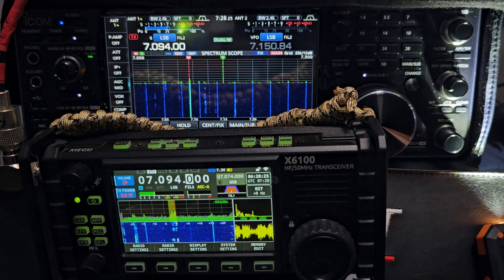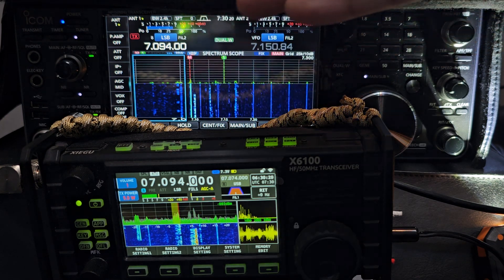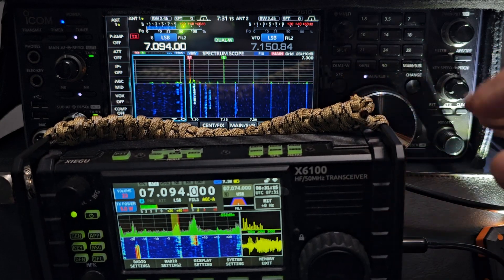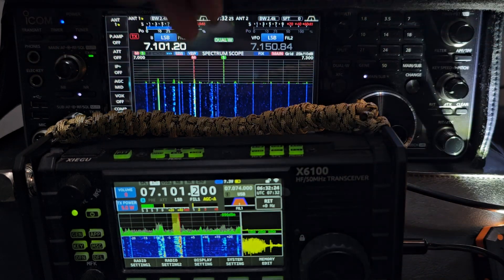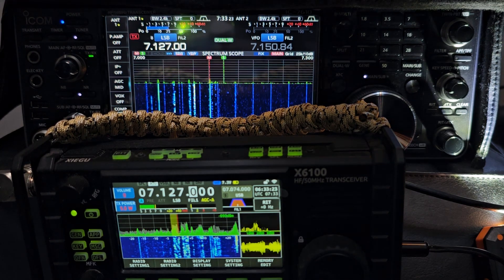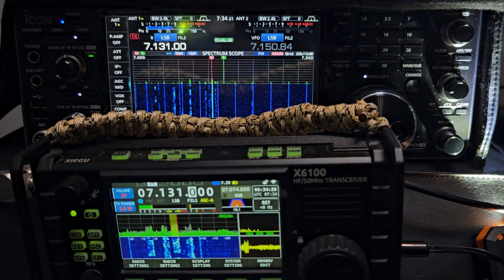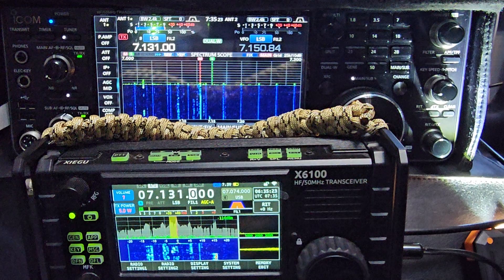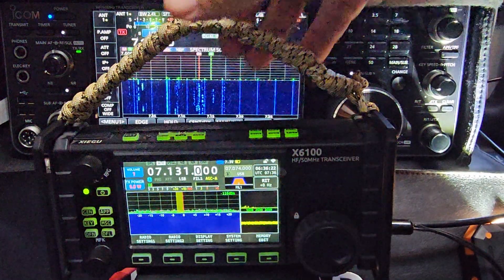ICOM IC-7610 & XIEGU X6100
ICOM 7610 PURCHASE
XIEGU X6100 PURCHase